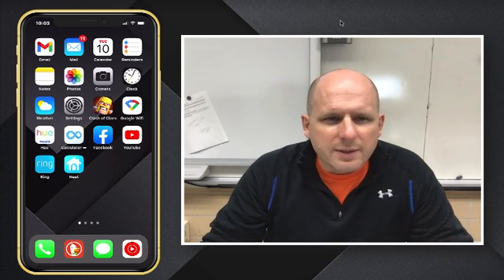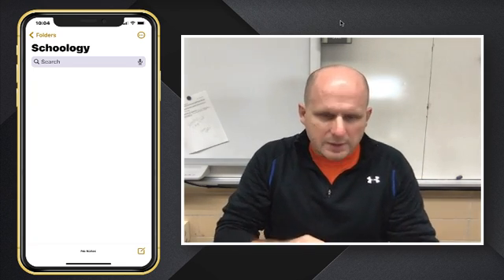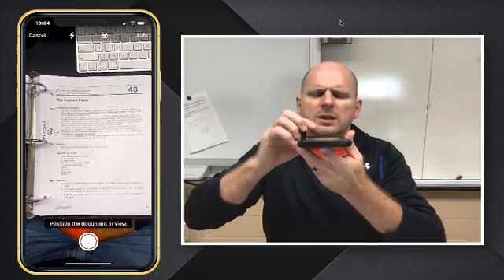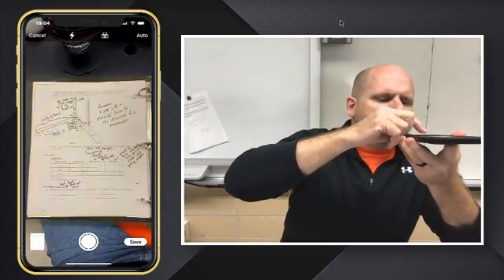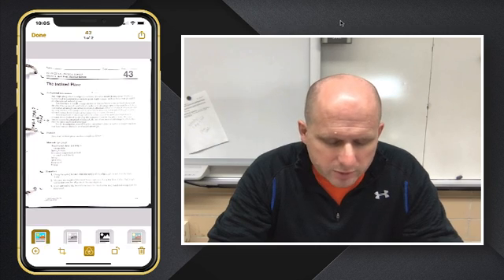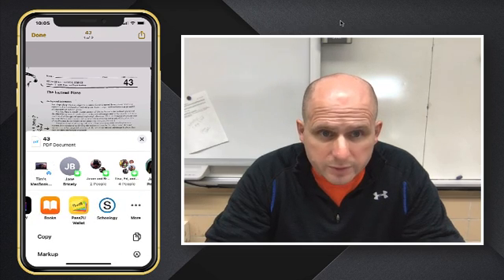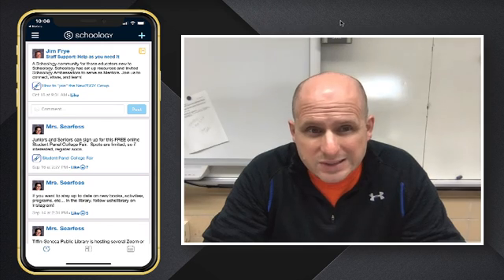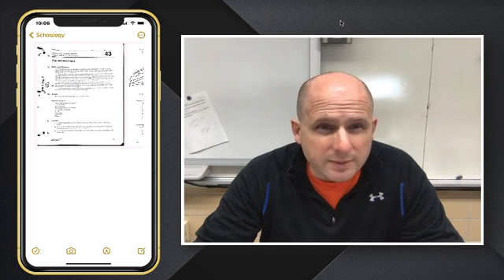Using the Apple Notes app to scan homework that will be sent to Schoology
The best strategy to being academically successful is being organized.
The following is the most efficient way to organize your homework that you do in class that needs to be submitted to Schoology for grading.